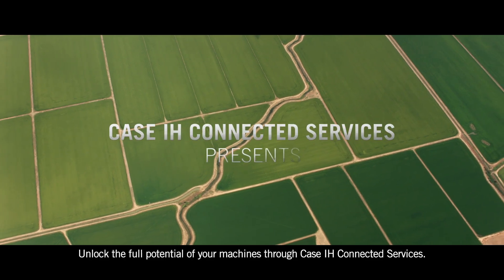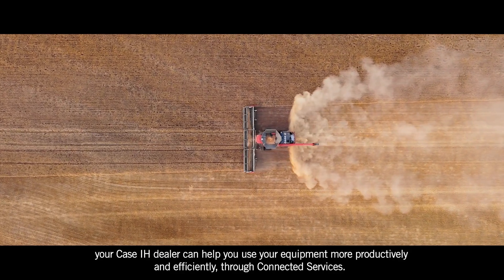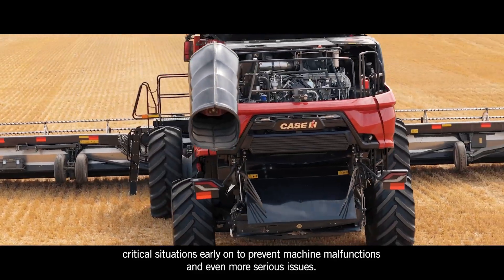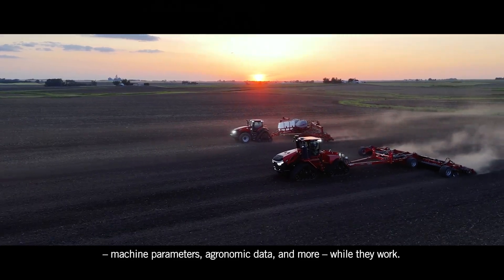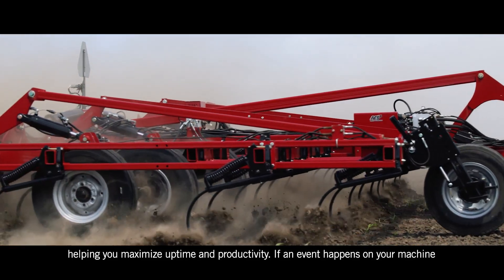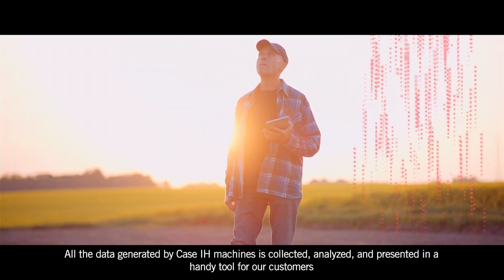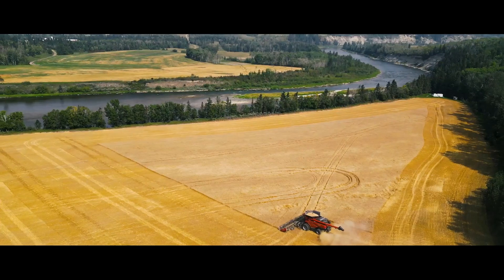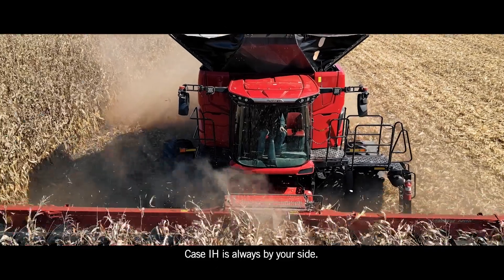Case IH Connected Services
Case IH Connected Services enhances your machinery's potential by shifting from a reactive to a proactive approach. By sharing data with a local dealer of your choice, you’re not just connecting your machine to technology; you’re connecting to a network of expertise. Together with your local dealer, we turn data into actionable insights.